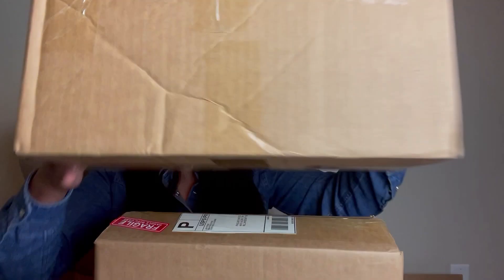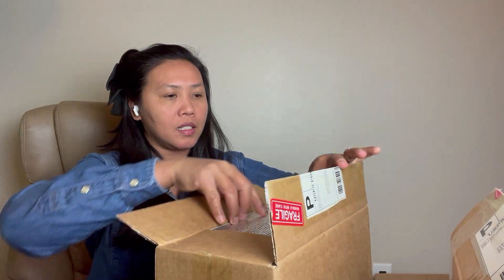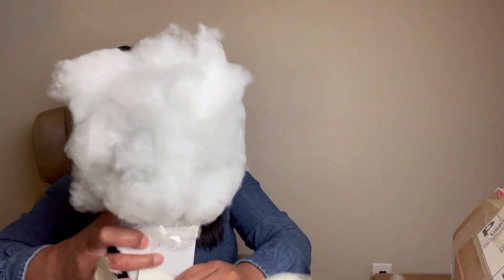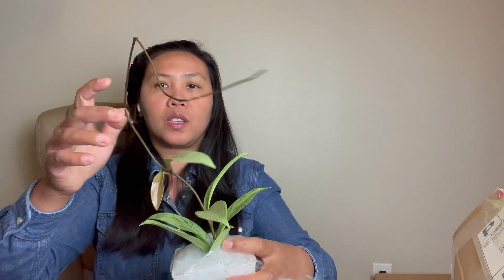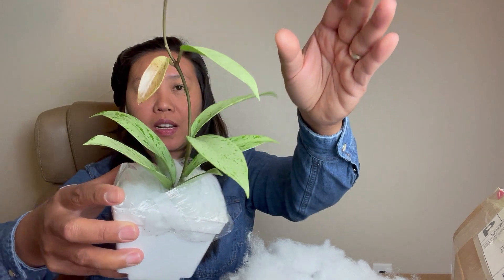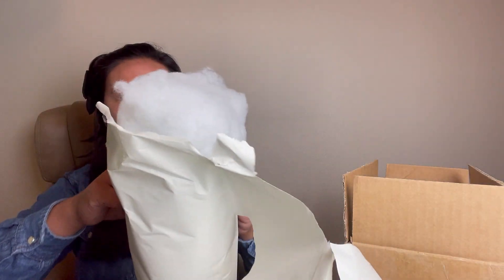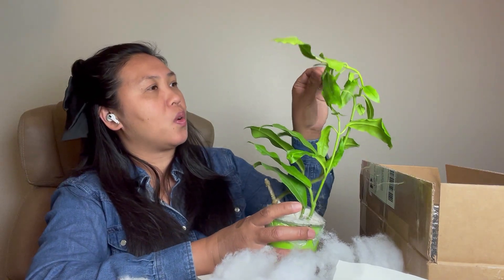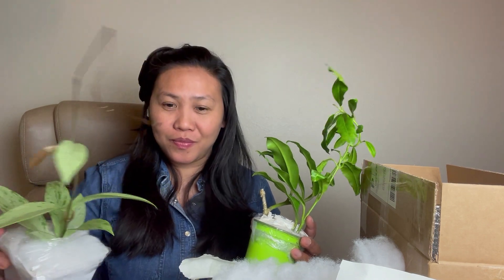My winter puurchased Hoya Pubicalyx silver Ghost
Hello everyone welcome! this is your host Philine in plants and flower! Disclaimer I am not an expert on any of these, I do start collecting Hoyas in additon hope you enjoy! Let me take you to my experiences in plants and flower tours place that have them will make you smile. I will also share my journey as plant and flower lover like you enjoy! We love plants and flowers and together we are Happy in addition i have my plant journney i am sharing you guys...Dear plant lovers please follow me on my fb and share our ideas and more...
Equipment i used to film this:
Iphone 12 pro max
Iphone airpod pro
Nitro 5 gaming laptop
jane eyre series wireless mouse